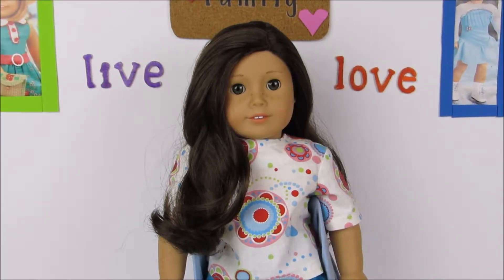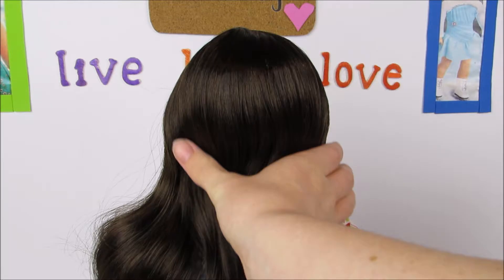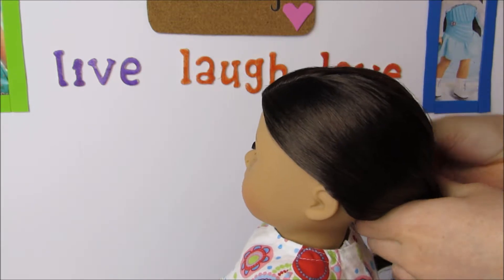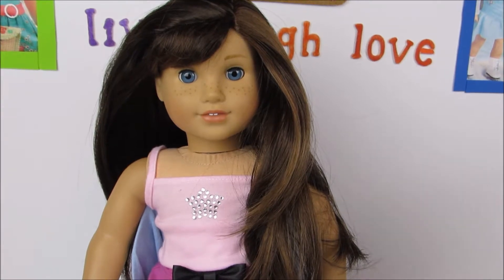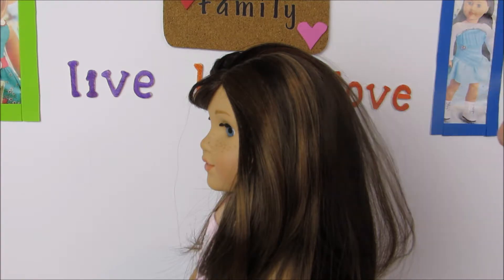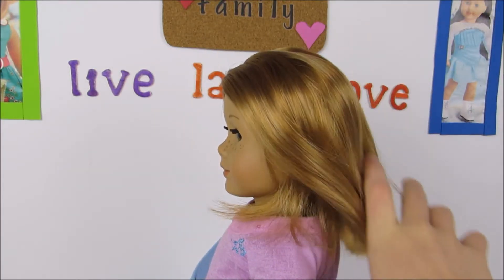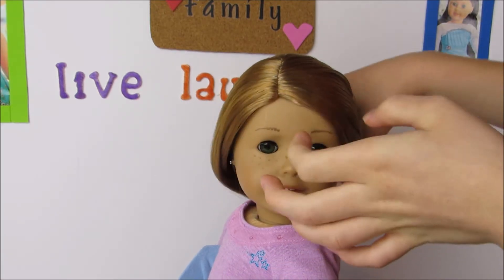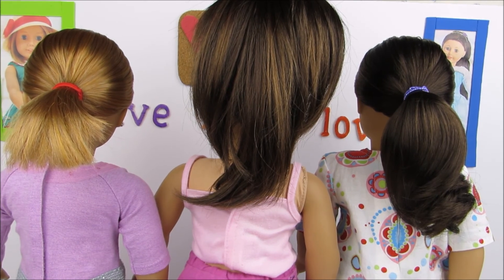How to Create a Perfect American Girl Doll Ponytail! | Tips & Tricks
Today we are showing you some tips and tricks on making a perfect AG ponytail with short & long hair, high and low ponytails!

Hope you enjoyed and see you next Monday!

~Pixie

Pixie Studios is a channel about American Girl dolls! We have three lovely AG dolls, Caroline, Grace, and Molly, and one Our Generation doll Jenna. We post DIYs, chatting videos, reviews, photo shoots, AGSMs, and more! If you would like to do a collab, I would love to do one with you and hear your ideas! :)

Don't stop playing with dolls just because of what other people say. Be you! You are unique and if you have a passion for dolls than that's awesome! Join the AGtube community if you haven't already! It is a blast!

Please keep leaving your comments below - I love reading them!

Stay amazing!

~Pixie